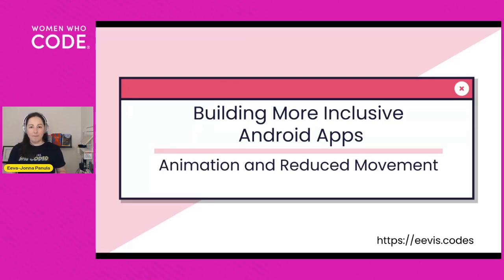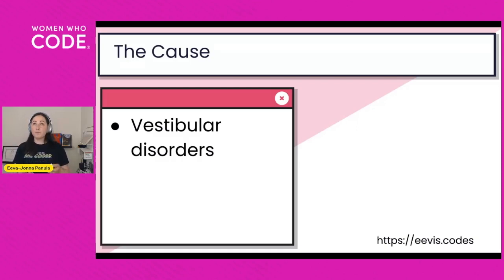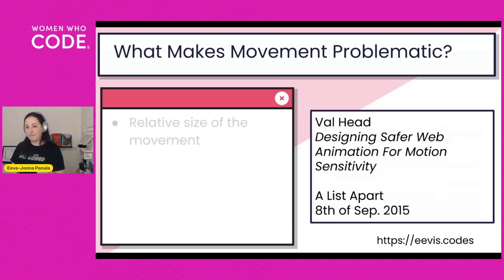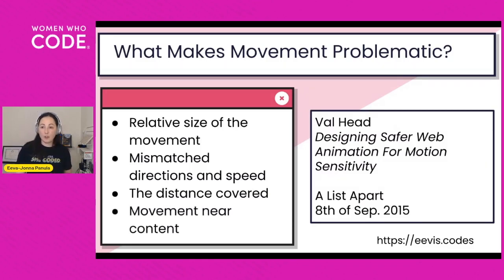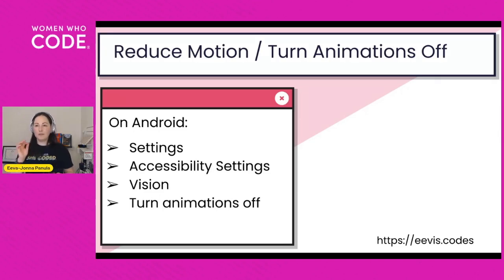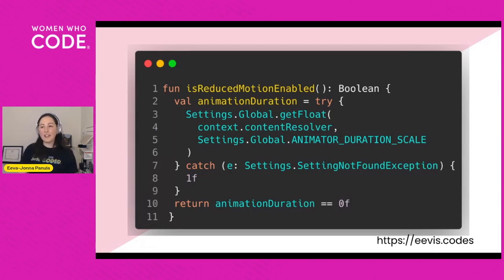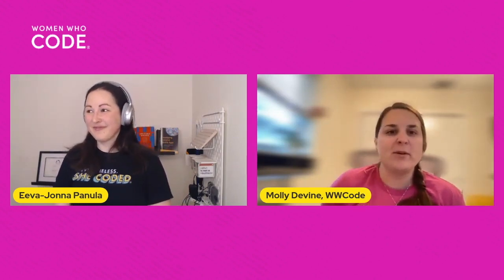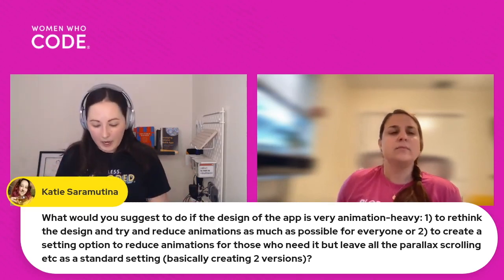Building More Inclusive Android Apps: Animation and Reduced Movement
Not all users enjoy animations. Different types of movement and animations can be distracting or cause symptoms such as nausea or dizziness. Many users survive in our animated digital world by modifying the operating system level setting to reduce animations. Join this session for a discussion on creating inclusive native Android apps to gain an understanding of potential problems that animations might cause for some users. Learn how to develop more inclusively and respect the animation setting in native Android apps.

Speaker: Eeva-Jonna Panula, Senior Android Developer, Accessibility Specialist @ Oura